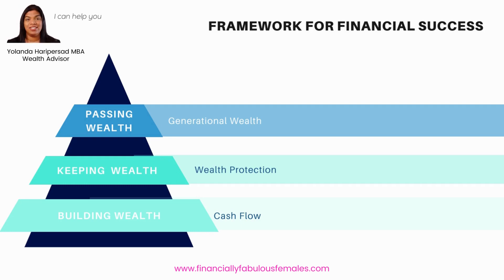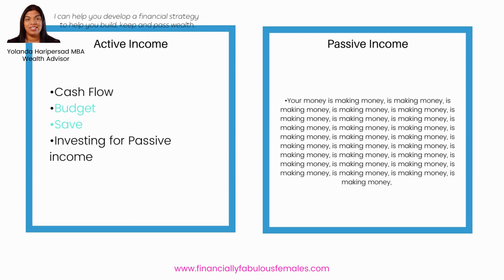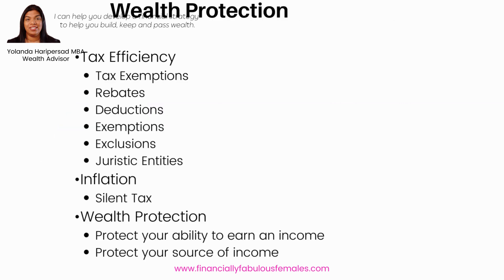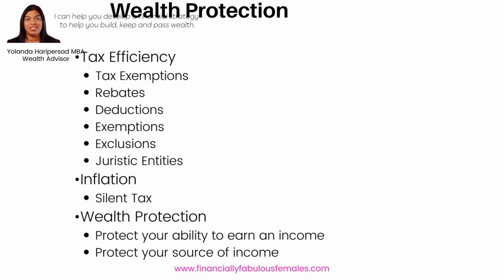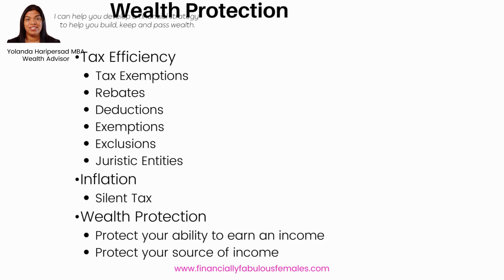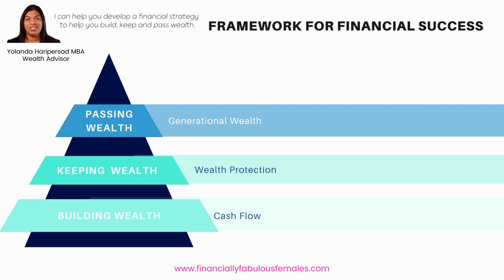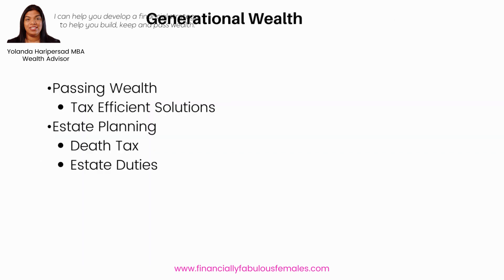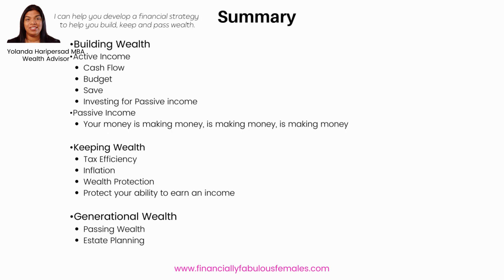Framework for Financial Success| South Africa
This financial success framework designed to help you understand where you are on your financial journey. Understanding money can be overwhelming, this video aims to take away for overwhelm. It is a financial success framework built and designed to last.